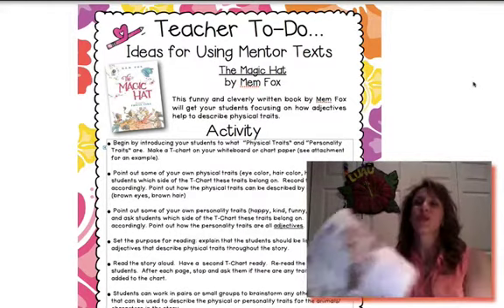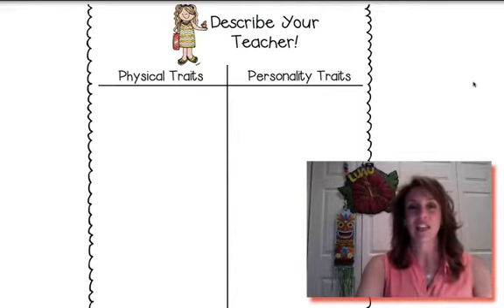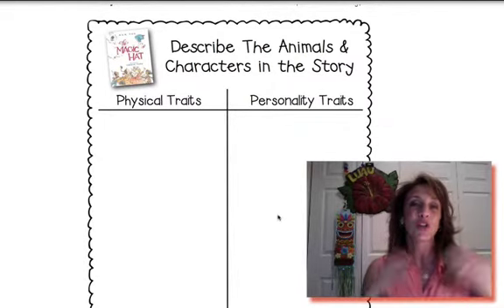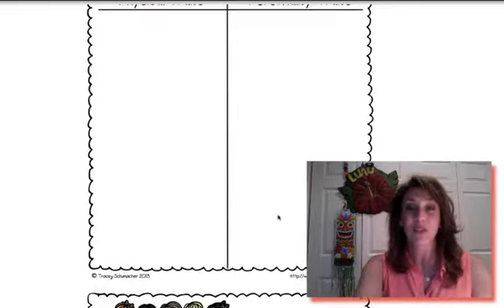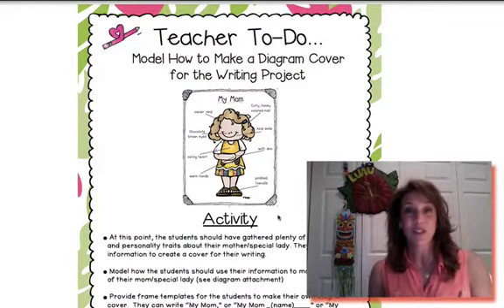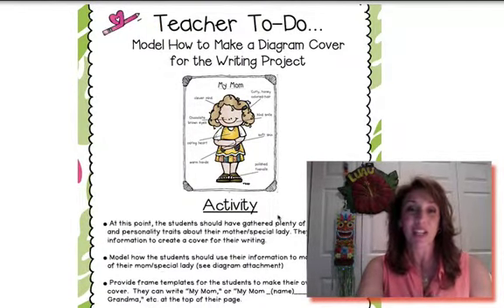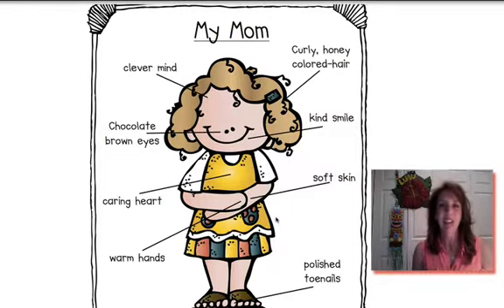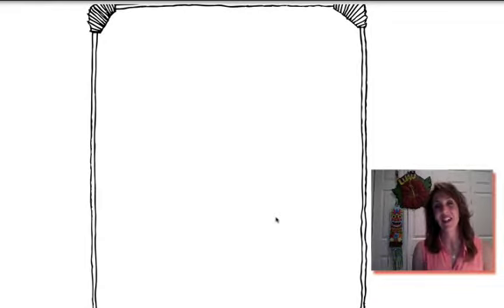Segment 8 The Magic Hat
Like the video? Want the packet to go with it? Grab it here :)